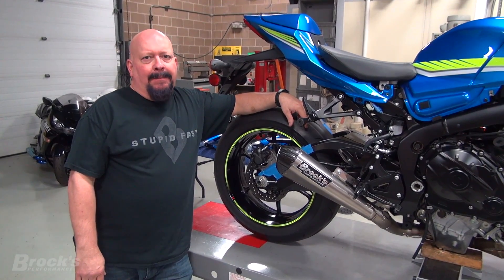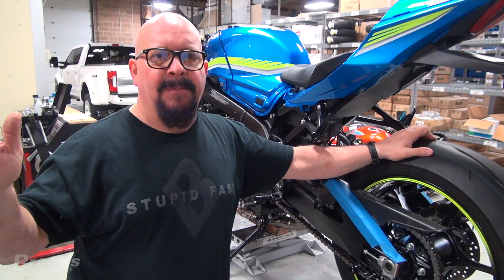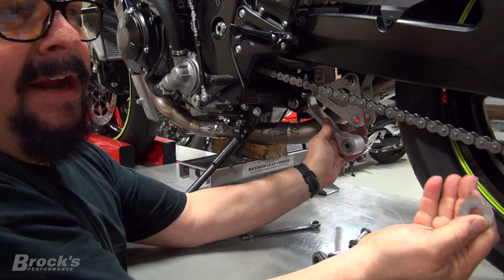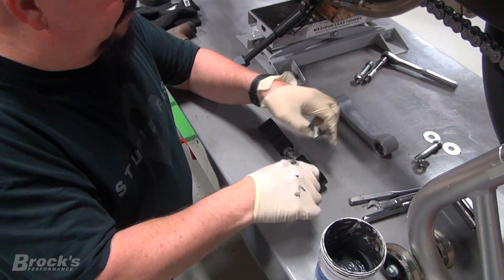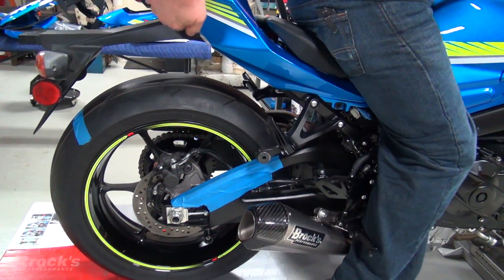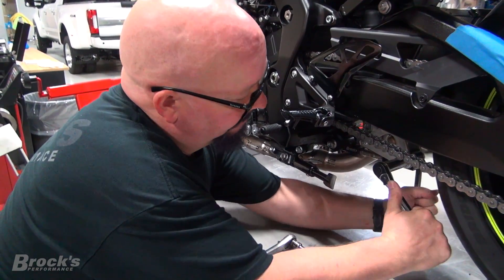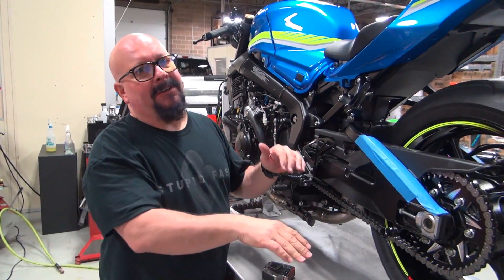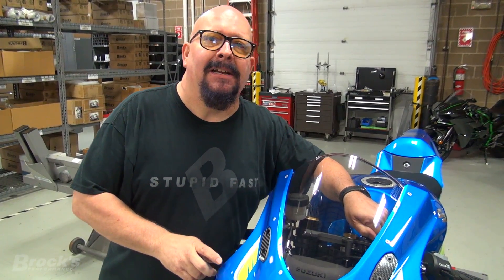2017 GSX-R1000 S2B: Episode 9 (P5) – Lowering Link Install and Final Drag Prep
**WARNING: Chassis adjustments can alter the handling characteristics of any machine, and a lowered vehicle is more likely to experience obstacle and/or cornering clearance contact problems.**

WARNING:  Some of the information and performance techniques listed in this video are advanced. Please use discretion when attempting these or any other high-performance modifications. If in doubt, always choose SAFETY FIRST and configure your bike exactly as your manufacturer suggests.

In Episode 9 (Part 5,) Brock installs his innovative fully adjustable Brock’s Performance Window Link and explains what items should be considered when lowering a modern streetbike.

Brock then continues on with the ‘details’ and final work required to prepare ‘Gixzilla’ for stock wheelbase drag race competition. The next time you hear from Brock, it will be from the race track, putting the knowledge and component selections for this project to the test under controlled conditions with a timing system accurate to 0.0001.

We hope you enjoy 2017 GSX-R1000 S2B: Episode 9 (P5) – Lowering Link Install and Final Drag Prep

Video Time Stamps:

0:00 – The difference between a streetbike and a racebike
3:35 – Video introduction / what’s with the glasses?
4:20 – How much should I lower my bike?
6:59 – Swingarm attack angle / suspension squat
9:32 – How suspension used to be (Suzuki Bandit)
10:40 – We don’t race in a perfect world
12:30 – Removing the OEM suspension link
14:16 – Chain tension demonstration
15:00 – Inspecting clearance issues
17:45 – Unboxing the Window Link
19:45 – Installing the Window Link
22:25 – Adjusting the Window Link
24:54 – Inspection after installation
27:00 – Strapping the front end
28:30 – Locking in Window Link adjustment
30:56 – Clearance issues under load
32:15 – Unboxing the adjustable BrockSTAND
34:51 – Adjusting the BrockSTAND to match chassis
37:27 – Fine tuning the bikes lean angle
39:10 – Removing OEM reflectors
40:27 – Setting final chain tension after lowering
41:42 – Removing OEM rear fender (time lapse)
42:50 – It’s finally time to reassemble the bike!
43:40 – Bike overview / aerodynamic improvements
45:40 – Full Spectrum IPT lithium battery
46:15 – Pièce De Résistance / Video closing